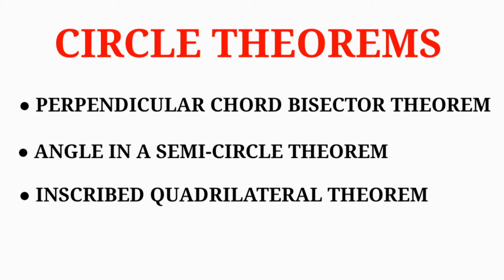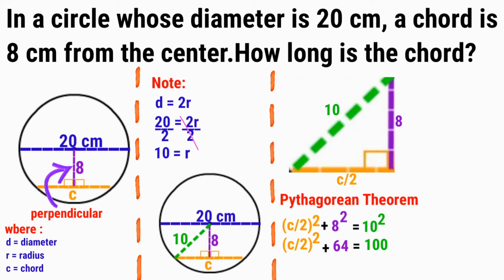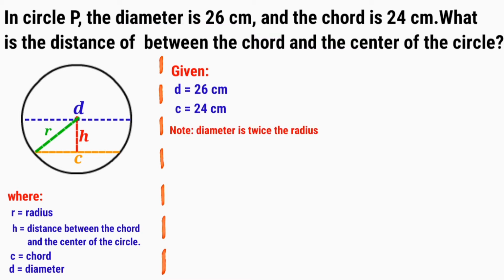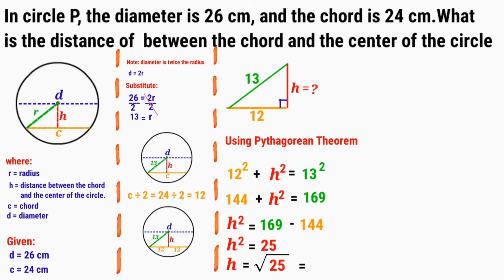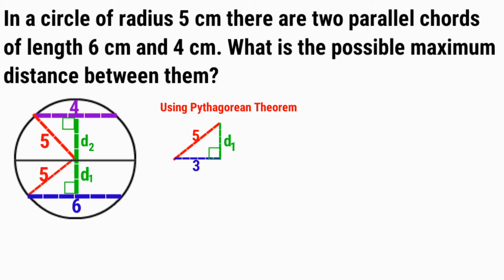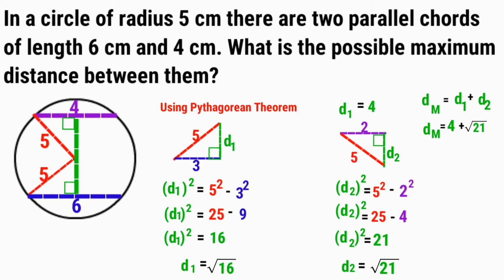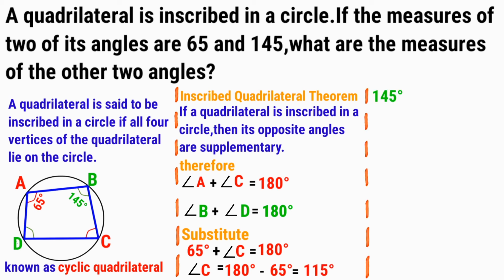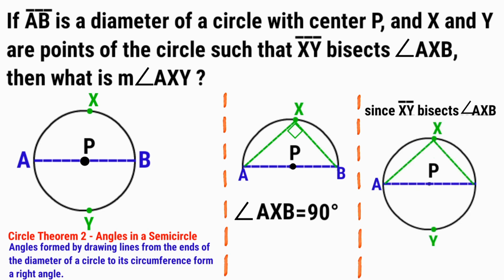Circle Theorems|Let's Solve It |Savitri Jersey M. San Juan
Find the perpendicular distance between the chord and the center of the circle.find the perpendicular distance between the chord and the center of the circle.